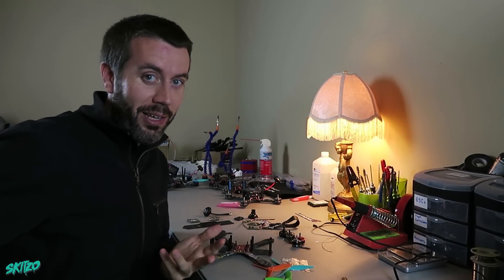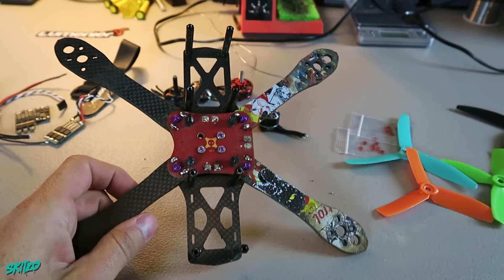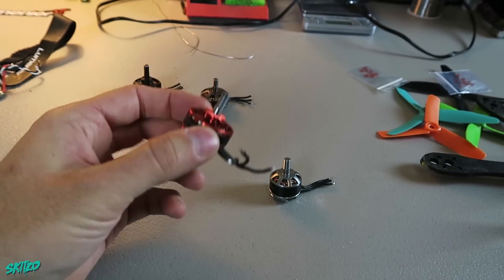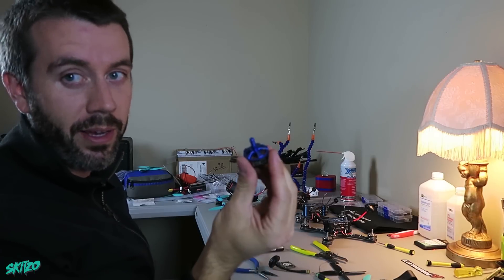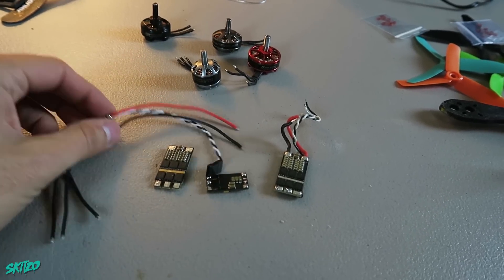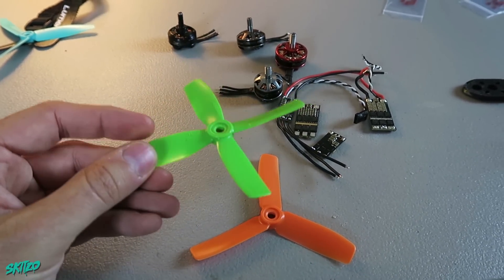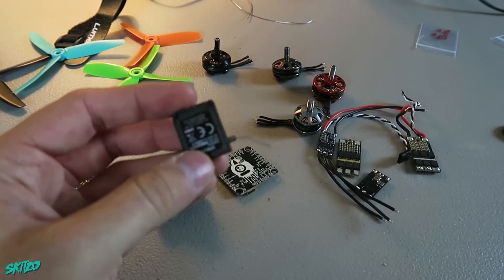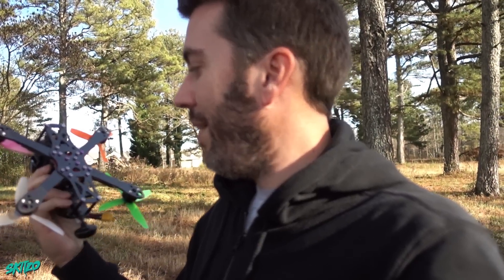Frankenquad! Will it fly?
|:-QUADCOPTER GEAR-:|
- LittleBee 30A BLHeli_S ( D shot )
- HQ 5040X3(Skitzo Blue)
- Runcam Swift
- 2.5mm lens
- Maytek OSD PDB
- TBS Triumph CP antenna
- Radial Lead Capacitors 470uF 35v (Cleans up power on your quad)
- Lumenier 5.8ghz 600mW VTx
- Venom 1300mah 4S 75C Batteries
- GoPro Session5
- GoPro Session5 Lens protector

|:-RADIO-:|
- Spektrum Black Edition
- Spektrum Quad Race Receiver with Diversity
- FrSky Taranis (Cheaper alternative but also great)
- FrSky X4RSB

|:-GOGGLES-:|
- FatShark Dominator HD3
- Mad Mushroom Antenna -
- Furious True-D Diversity Receiver System

|:-VLOGGING GEAR-:|
- Canon PowerShot G5X
- Joby GorillaPod
- GoPro Chest mount
- GoPro Head mount
- SanDisk Extreme 32GB microSDHC

|:-MISC/PARTS-:|
- Nylon Standoff Kit (highly recommend)
- TS100 Remote Soldering Iron
- 8mm Ratcheting Wrench (to remove props)
- Crazy Solder Sucker